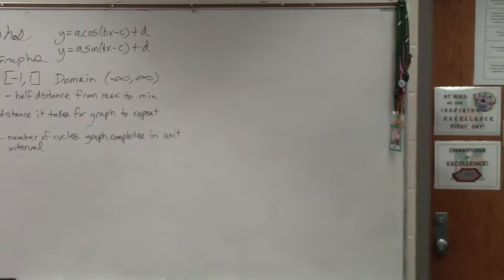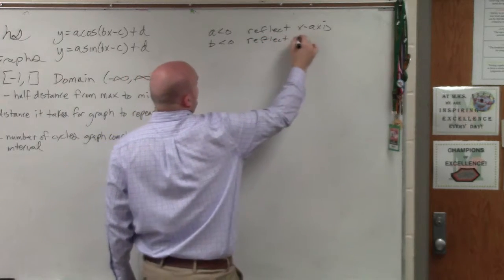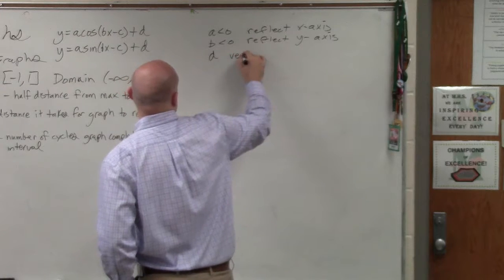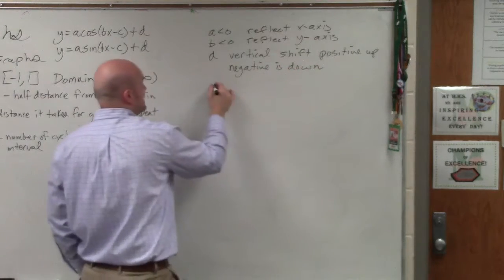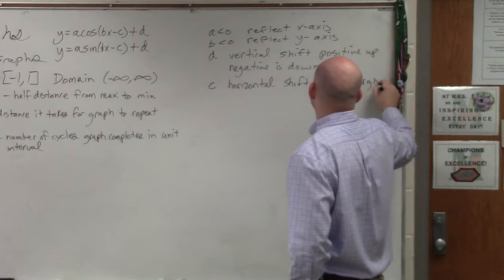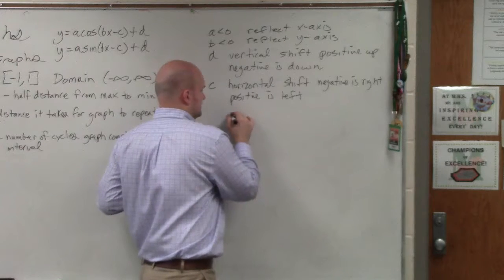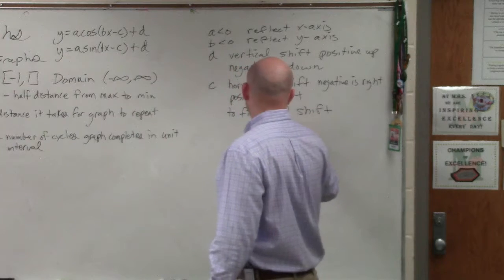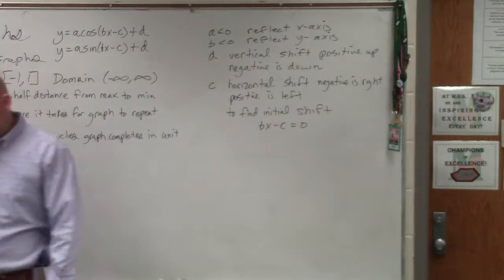What does a b c d do to the trigonometric graphs